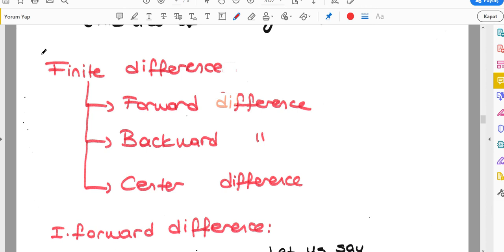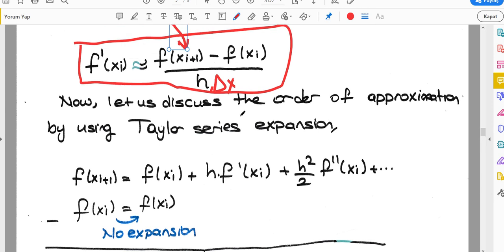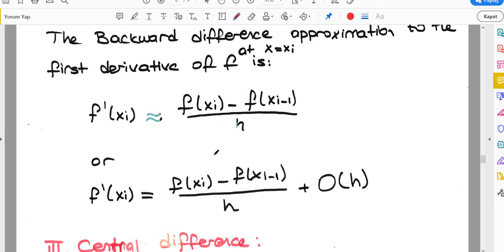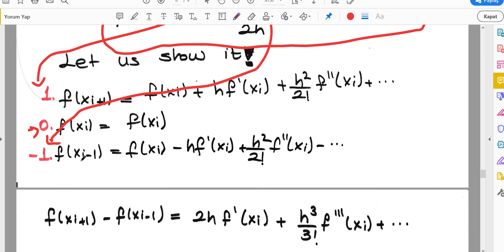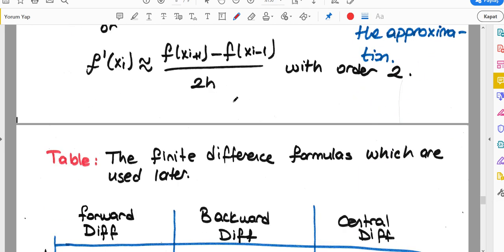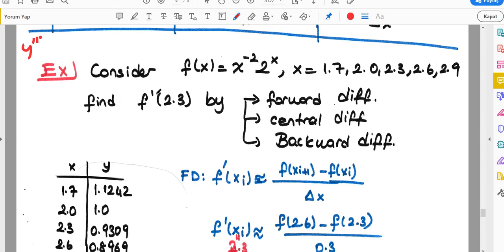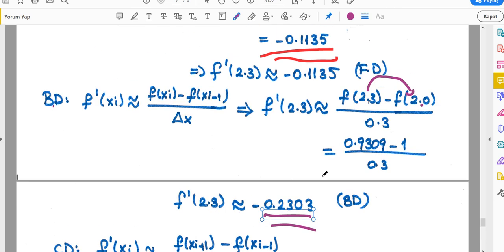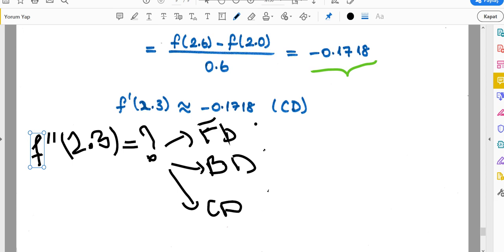Numerical Differentiation: Introduction to Finite Difference formulas